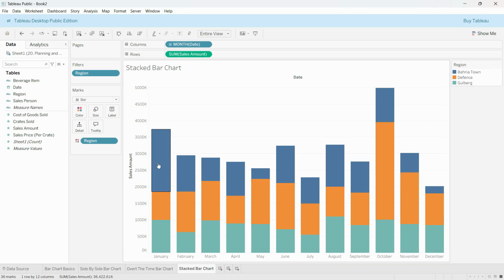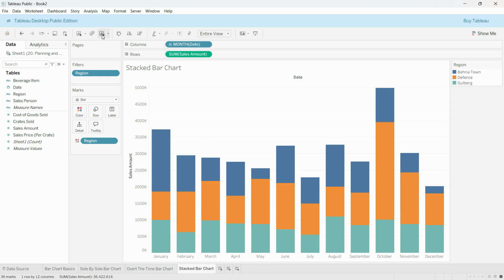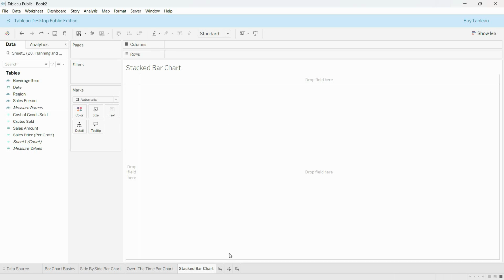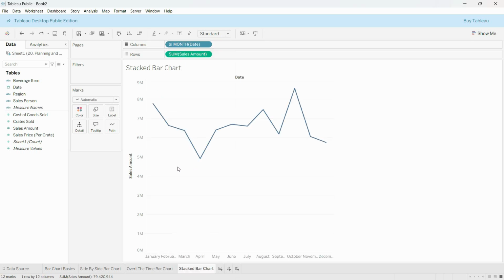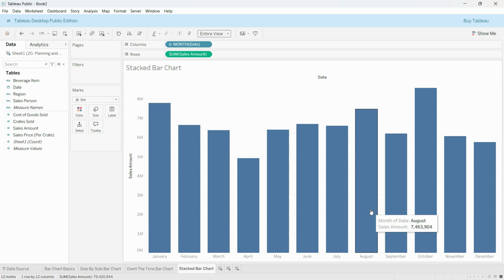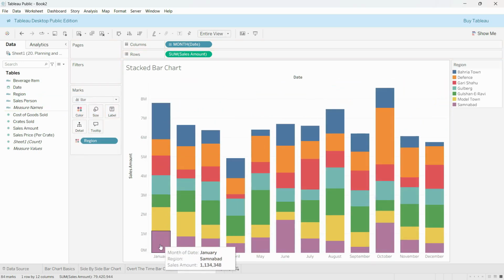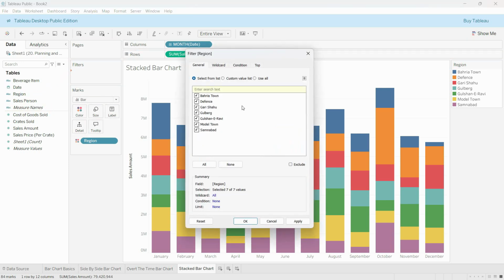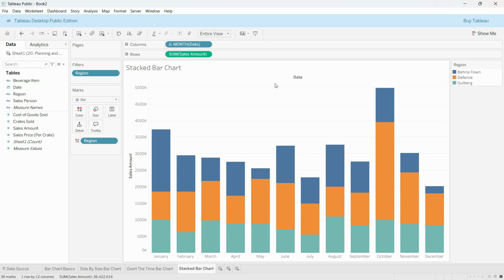How to Design Stacked Bar Chart in Tableau | Step-by-Step Guide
Learn how to design a stacked bar chart in Tableau with this easy, step-by-step guide. This tutorial will help you visualize multiple dimensions in a single chart and create effective dashboards.

What you’ll learn:

How to design a stacked bar chart in Tableau

Step-by-step guide to customizing bar charts

Best practices for stacked bar visualization

Using Tableau to compare multiple categories

Beginner’s guide to Tableau chart design